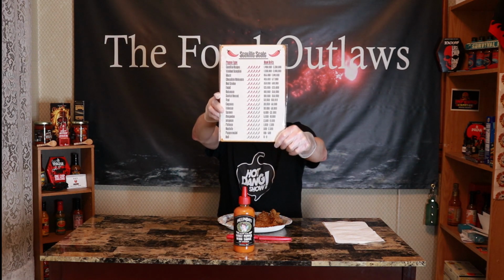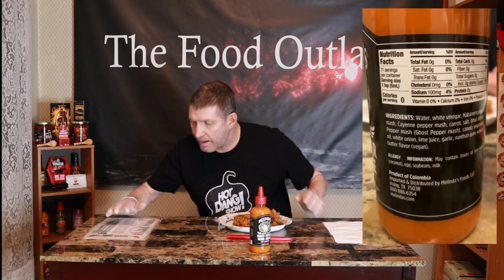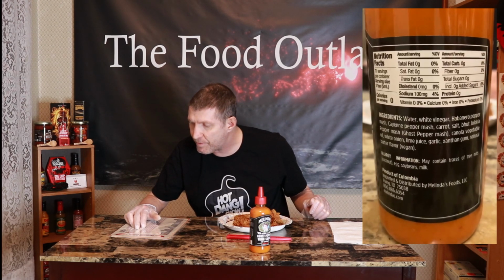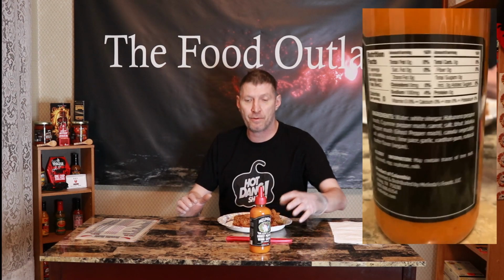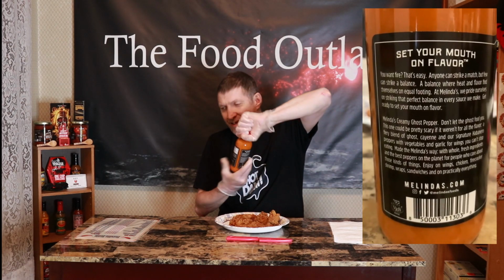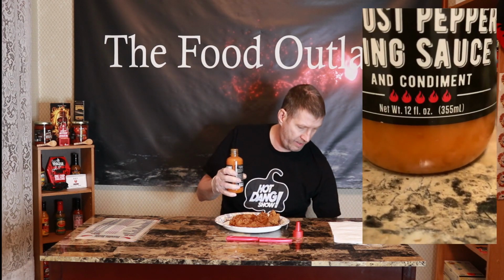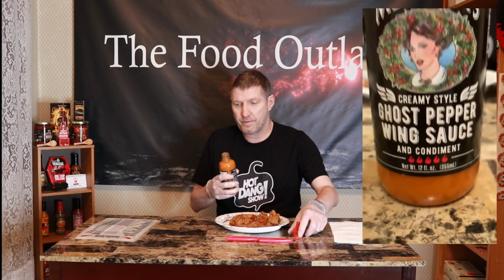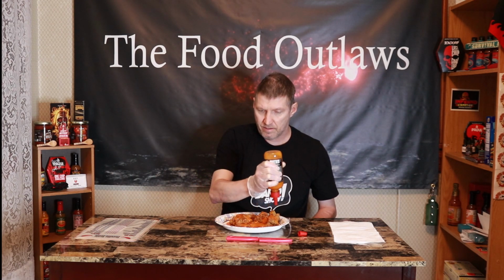Melinda's ghost pepper sauce wing challenge 🤮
In this video we take on a ghost pepper buffalo sauce.
Send us a challenge to...
211 New Street
Horse Cave